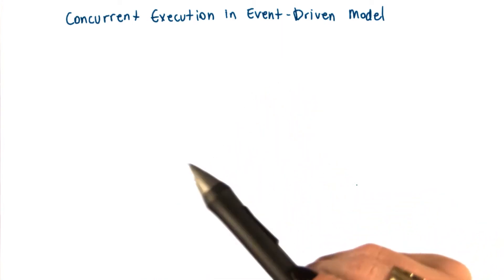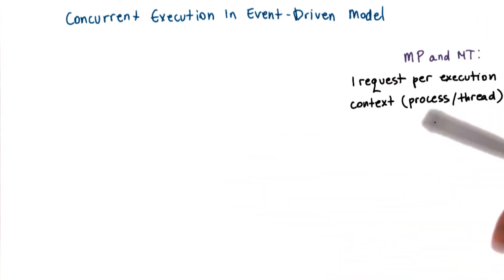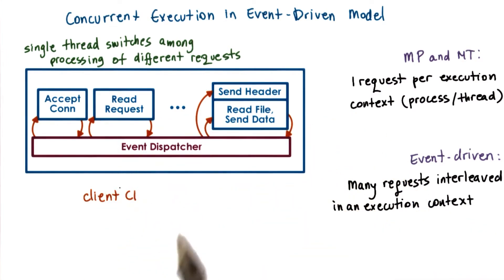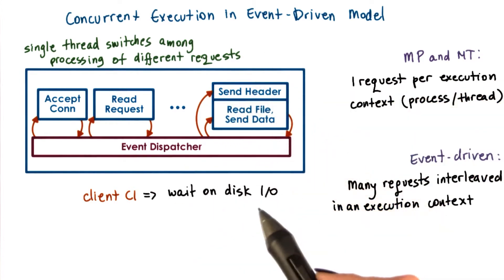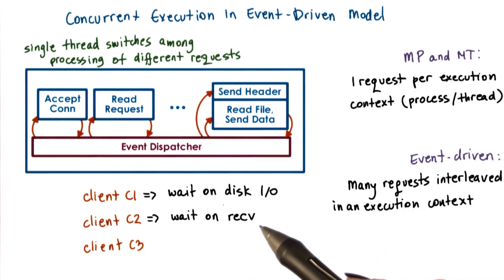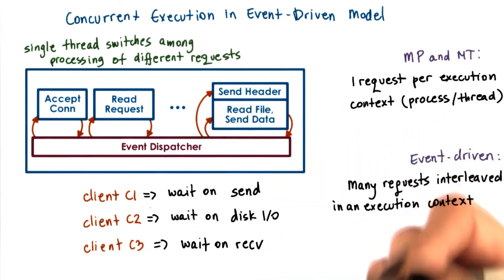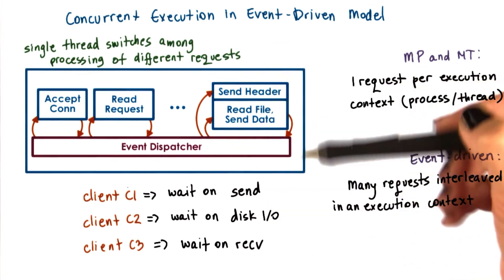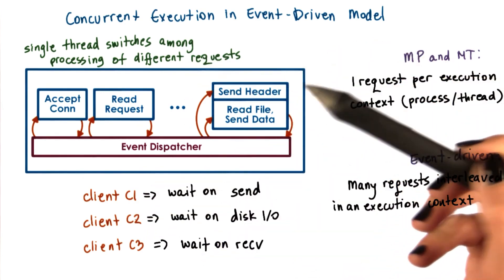Concurrency in the Event Driven Model